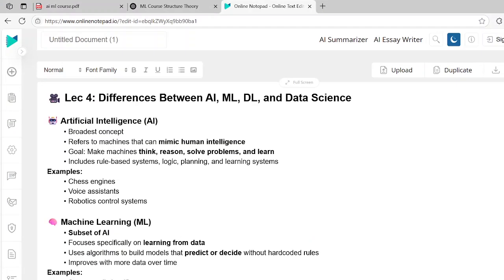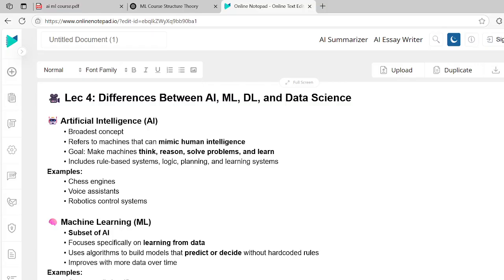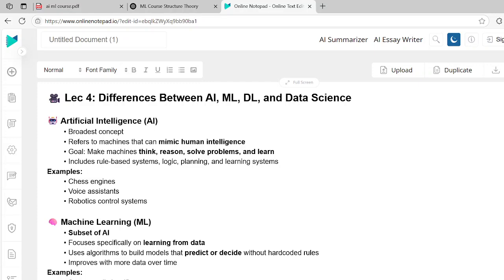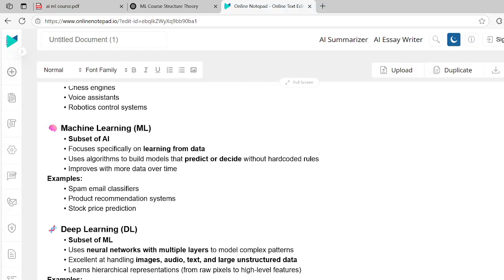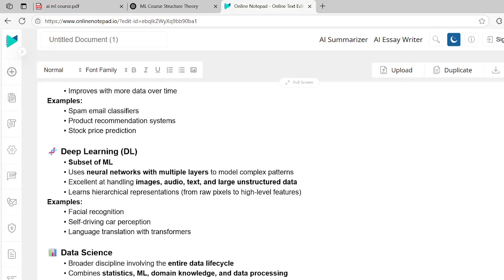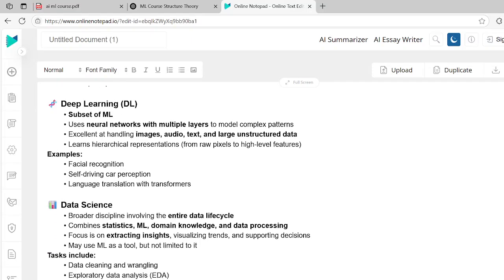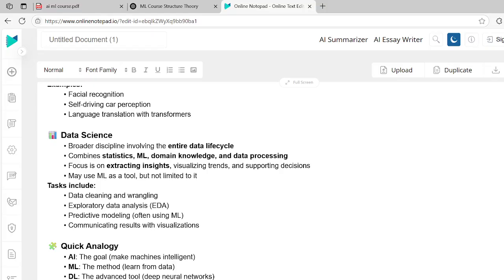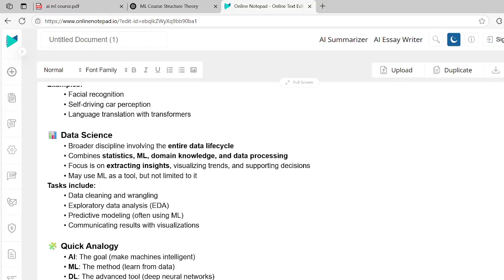4 Differences between AI ML DL and Data Science